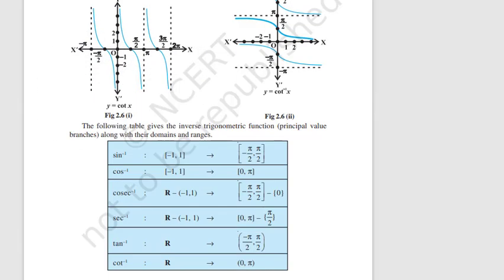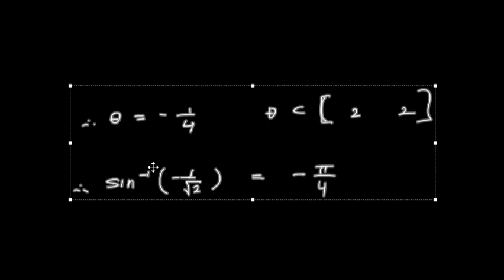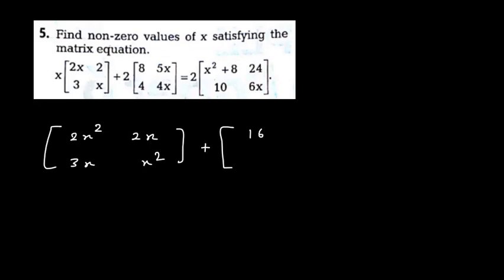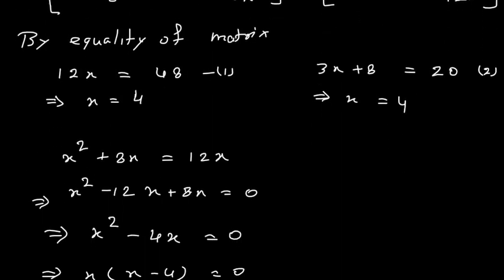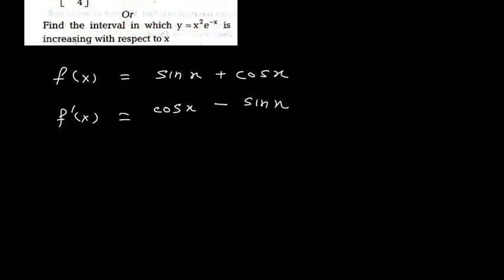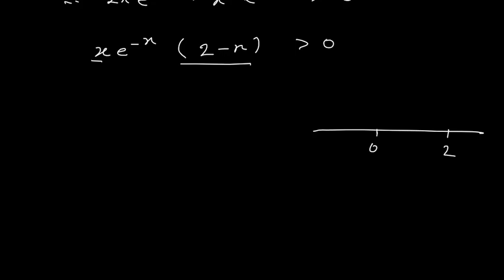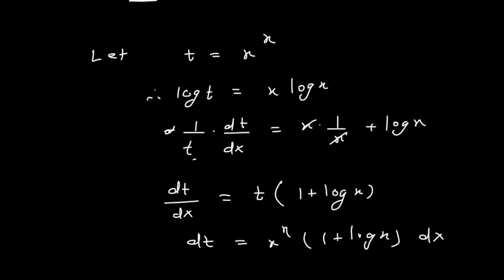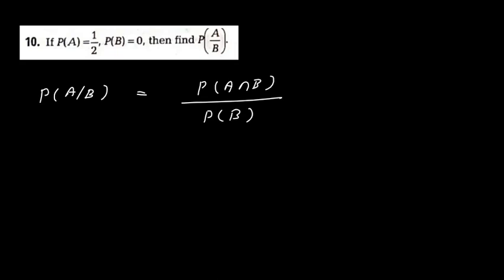CBSE XII | Mathematics | Sample Paper 1 | # (1 of 5)